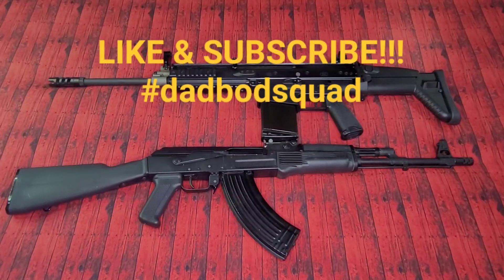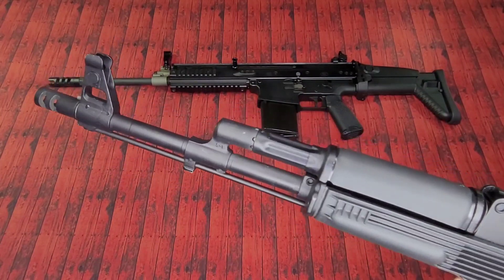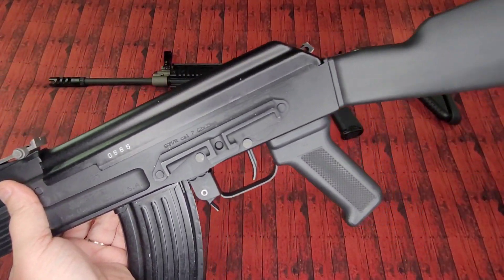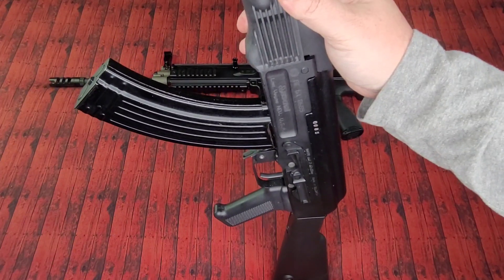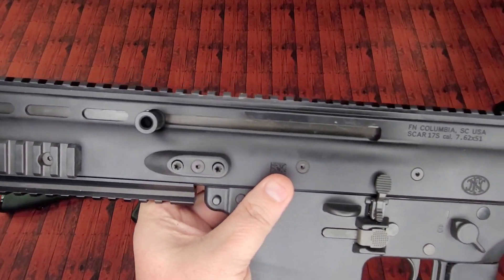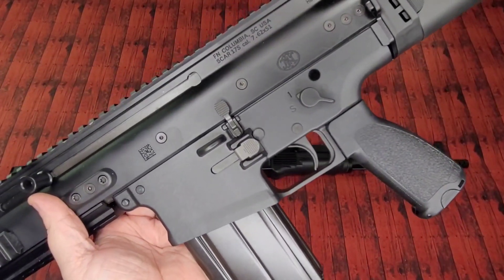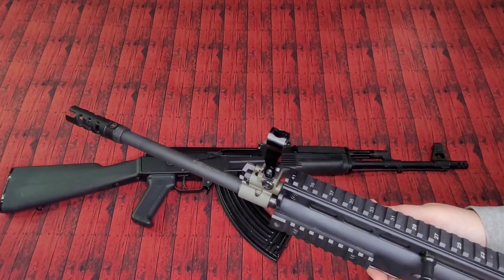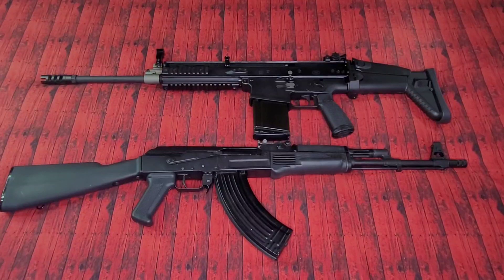I Spent $5,500 So You Can Decide. Which One's the MOST Overrated? FN SCAR 17S vs Arsenal SAM 7R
In Today's video we compare two of the most highly sought after rifles in the world.  The FN SCAR 17S and the Arsenal SAM 7R. Despite their desirability,  they are also considered highly OVERRATED!  Which one do you think is the MOST Overrated. I do a breakdown of each rifle so you can decide. Enjoy!